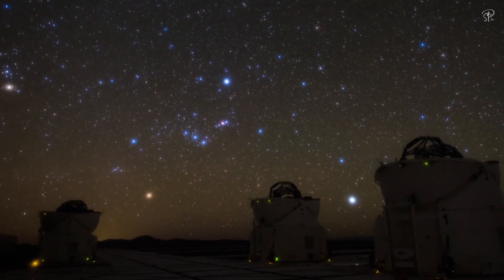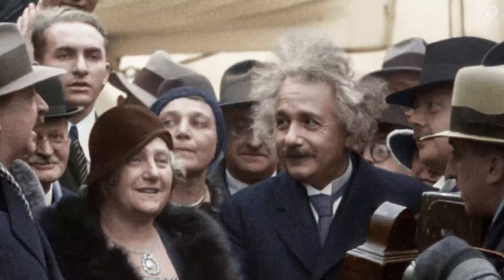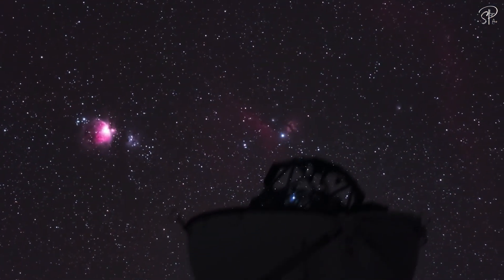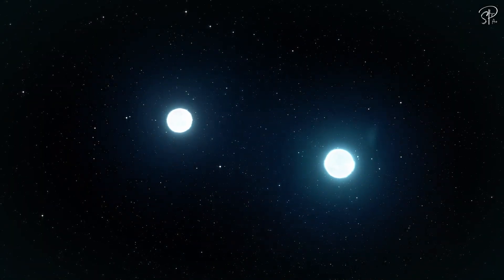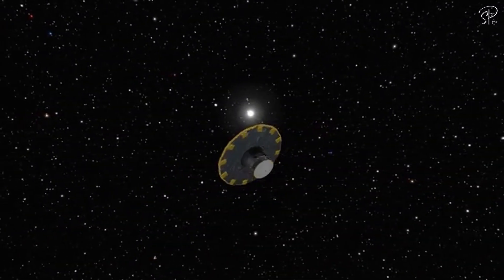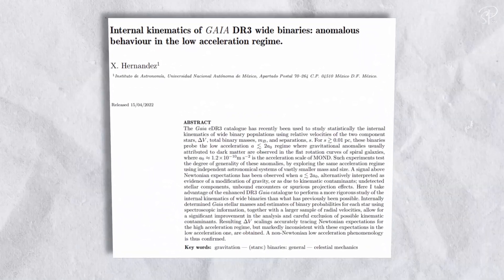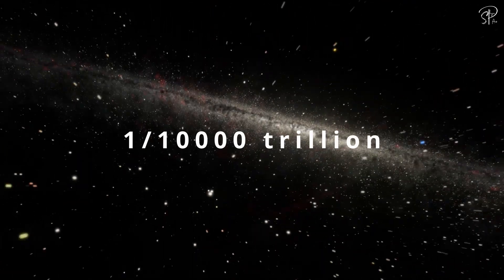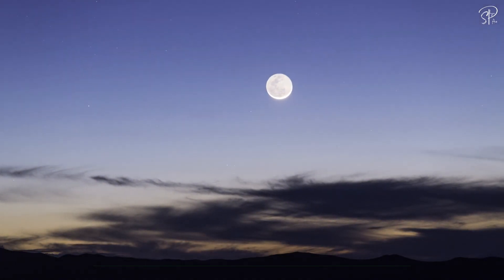This New Law of Gravity is Better Than General Relativity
In this episode, we'll be talking about a new paper that claims to have found strong evidence for an alternate theory of gravity called MOND. MOND stands for Modified Newtonian Dynamics, and it's a theory that doesn't need dark matter to explain the observations of the universe.
Instead, MOND proposes that gravity works differently at very low accelerations, such as on the outskirts of galaxies.

This paper, published by a team of scientists from Sejong University in South Korea, analyzed data from the Gaia mission to test MOND's predictions.

The results of the study suggest that MOND is a better fit to the data than Newtonian gravity.

What is MOND?

MOND is a theory of gravity that was proposed by Mordehai Milgrom in 1983. It's based on the observation that galaxies rotate much faster than they should if they were only made up of visible matter. MOND proposes that gravity works differently at very low accelerations, such as on the outskirts of galaxies. At these low accelerations, the force of gravity becomes stronger than it would be according to Newton's law of universal gravitation. This allows galaxies to rotate faster without the need for dark matter.

The Gaia Mission

The Gaia mission is a European Space Agency mission that is mapping the Milky Way galaxy in unprecedented detail. Gaia has been collecting data since 2013, and it has already made many important discoveries, including the detection of dark matter. The data from Gaia can also be used to test MOND's predictions.

The Chae Paper

The paper that we're talking about today was published in the journal Nature Astronomy in 2023. The authors of the paper, led by Dr. Chae, analyzed data from Gaia to test MOND's predictions for the orbital velocity of binary stars. They found that MOND was a better fit to the data than Newtonian gravity. This is a significant finding, as it provides further evidence in support of MOND.

The Future of MOND

The results of the Chae paper are exciting, but they need to be confirmed by other studies. There are other theories of gravity that could also explain the data, so it's important to continue testing MOND and other theories.
The future of MOND is uncertain, but it's a promising theory that could revolutionize our understanding of gravity. MOND stands for Modified Newtonian Dynamics, and it's a theory that doesn't need dark matter to explain the observations of the universe. Instead, MOND proposes that gravity works differently at very low accelerations, such as on the outskirts of galaxies.

This is a significant finding, as it provides further evidence in support of MOND. However, it's important to note that the results of this study need to be confirmed by other studies. There are other theories of gravity that could also explain the data, so it's important to continue testing MOND and other theories.

More Here:

Hernandez, Cookson & Cortés (2022; evidence for neither MOND nor general relativity from GAIA)

Hernandez, Jiménez & Allen (2012; proposed test of MOND using GAIA data)

Credits: @NASA @NASAGoddard @EuropeanSpaceAgency @ESAScienceHub @ESOobservatory